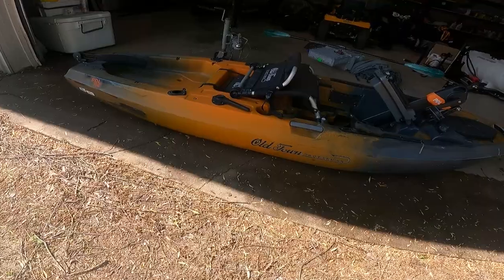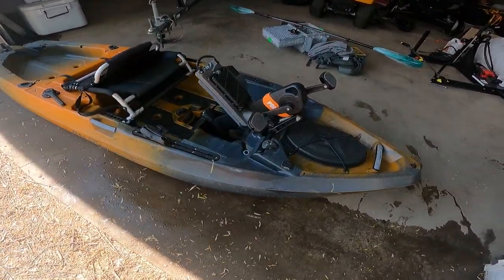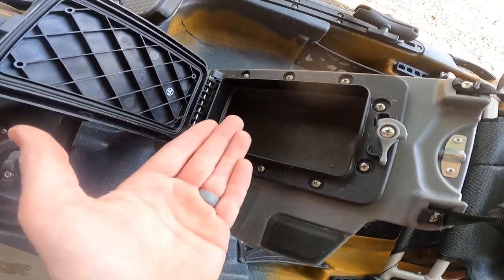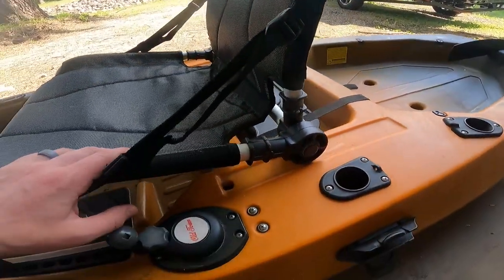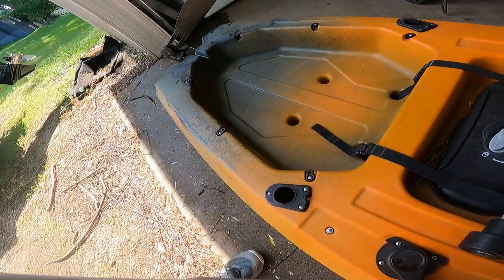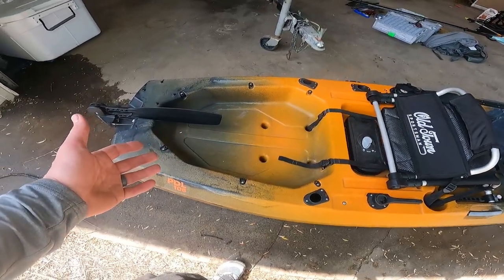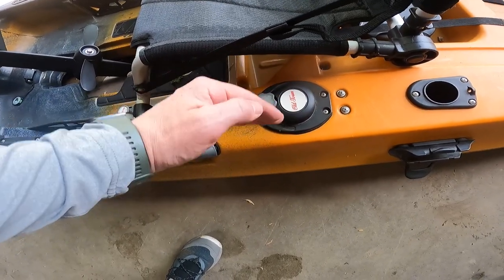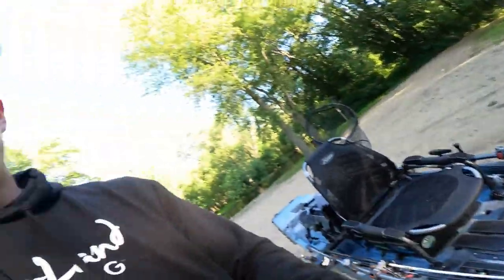Old Town Sportsman VS Hobie PA 360 I FULL WALKTHROUGH AND REVIEW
Before I made the leap in purchasing the Hobie PA 360 I was incredibly torn between the Hobie PA and the Old Town Sportsman. Both kayaks were new, expensive and feature packed. My previous kayak was an Old Town Predator, which I loved, and it was really hard for me to decide between the newest Hobie or Old Town. After fishing extensively out of the Hobie Pro Angler and spending 2 FULL days on the water with an Old Town Sportsman I have a pretty good feel for both. These are probably two of the top fishing kayaks available and you'll probably be very happy with either one but there are some key differences you should be aware of if you're choosing between these two.